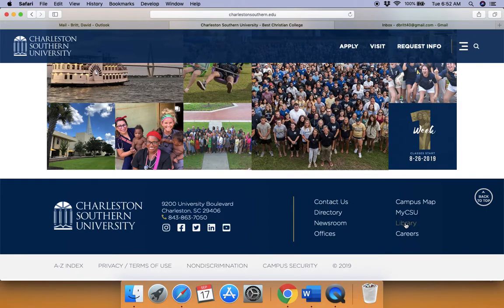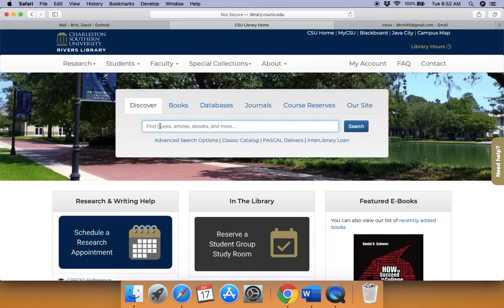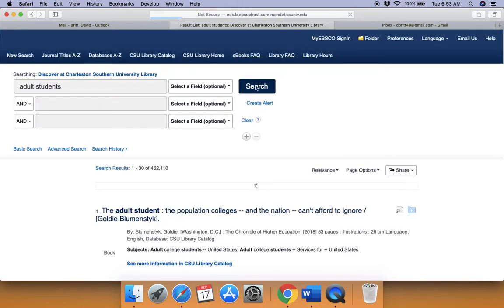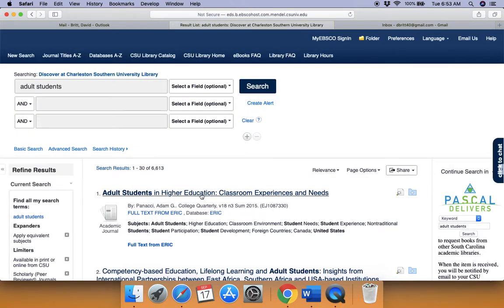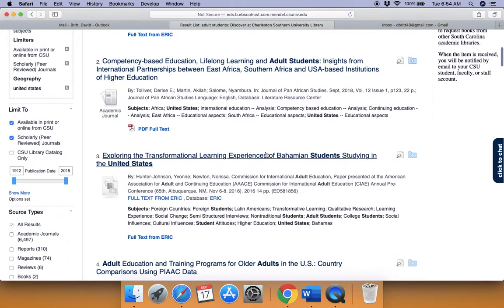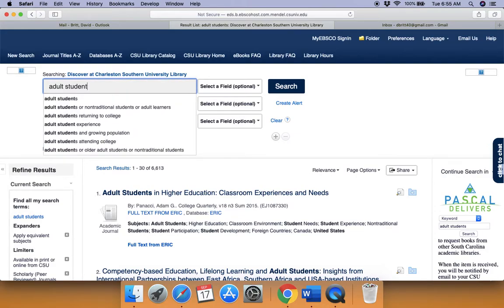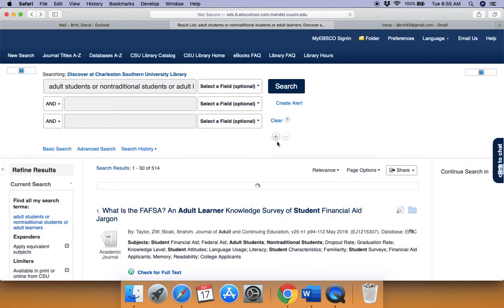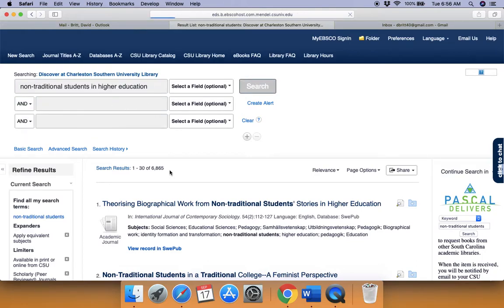MSOM 600 Finding Peer-Reviewed Articles